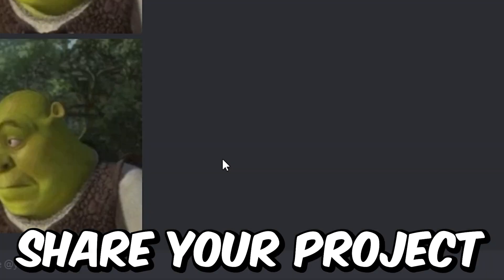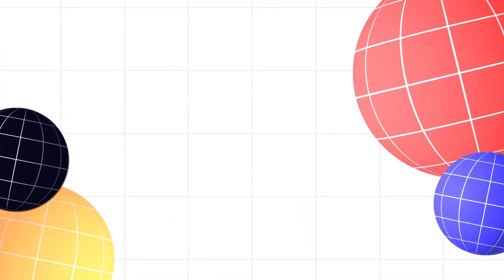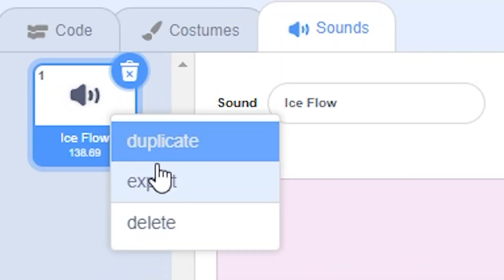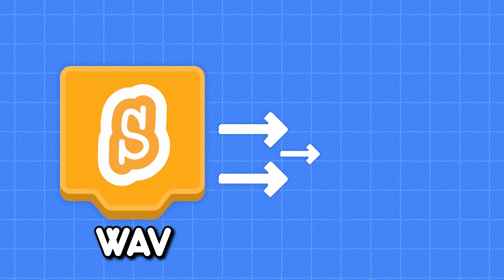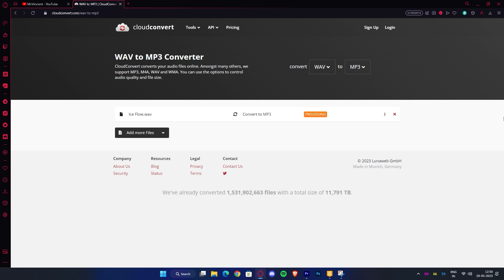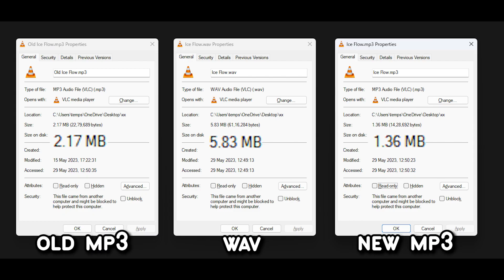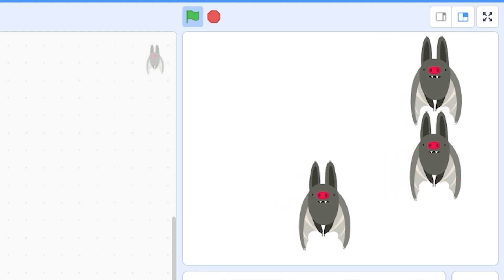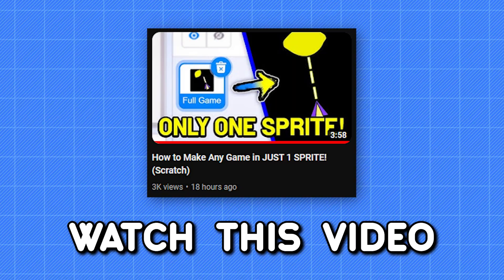3 Ways to Reduce File Size of Scratch Projects!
In this video, I'll show you how to reduce the file size of your scratch project, which will make it smaller without quality loss, and you'll then be able to share it with your friends without worrying about file size limit!

▶️ Social Links!

⏱️Timestamps/Video Chapters⏱️
0:00 Intro
0:11 First Method
0:57 Second Method
1:16 Third Method